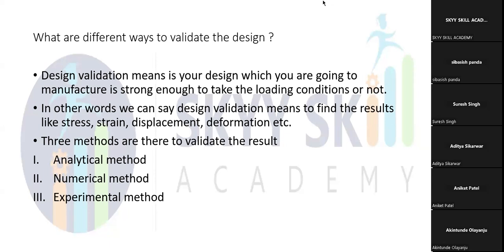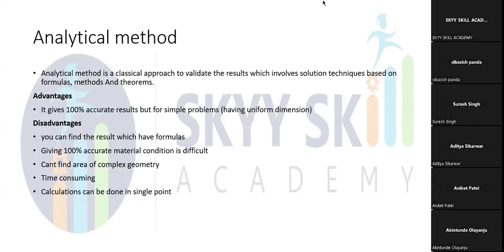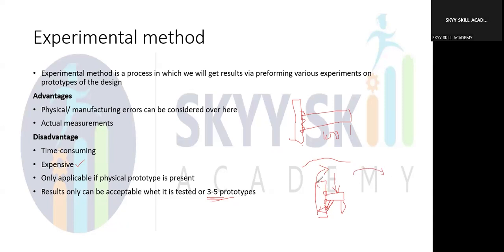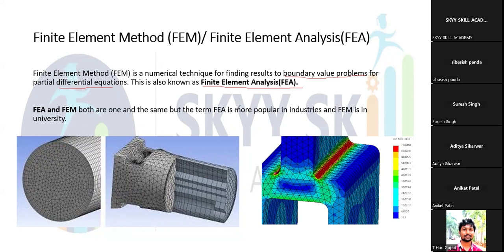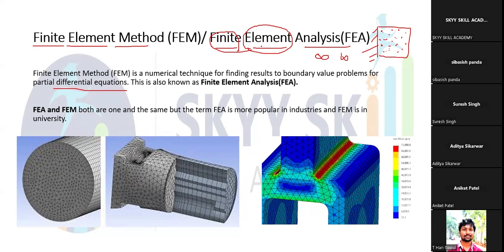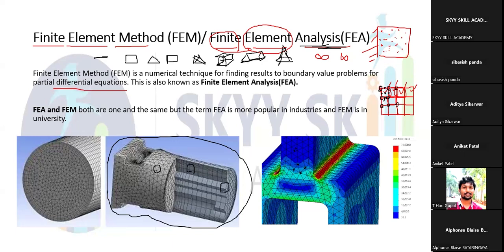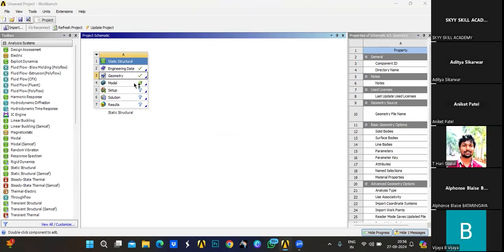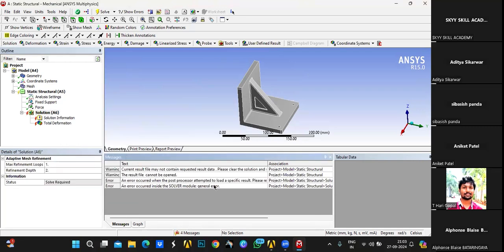FEA Analysis using ANSYS | Skyy Skill Academy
Join us for a Free One-Day Online Workshop on FEA Analysis using ANSYS!

 🚀 Whether you're a beginner or looking to sharpen your skills, this workshop will cover the fundamentals of Finite Element Analysis (FEA) and hands-on training with ANSYS.
Learn how to solve real-world engineering problems with expert guidance. Don’t miss out on this opportunity to enhance your knowledge and skills!

Timestamps:
00:00 - 01:21 Introduction to Design Validation and Optimization
02:39 - 05:27 Methods of Analysis
08:04 - 09:30 Finite Element Analysis (FEA) Overview
32:37 - 35:08 Meshing and Types of Elements
41:00 - 48:11 Practical Example in ANSYS